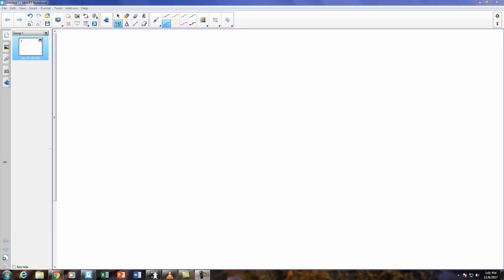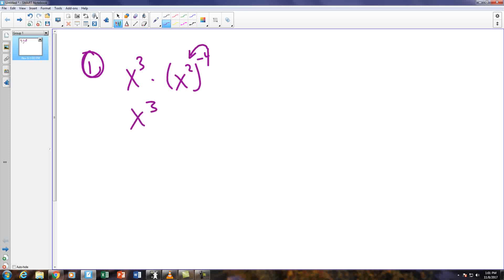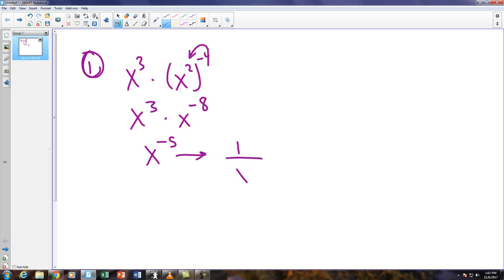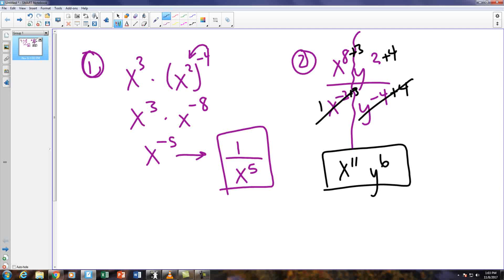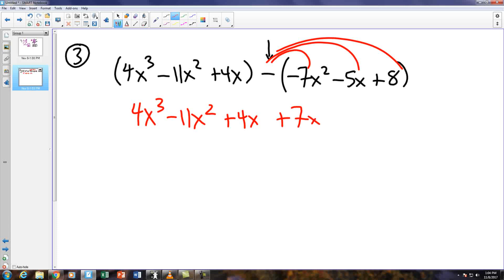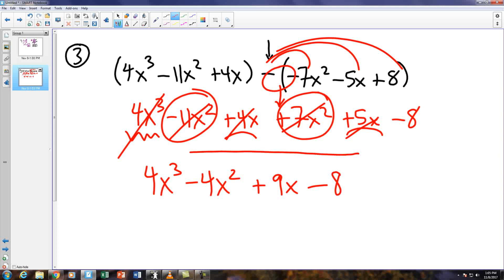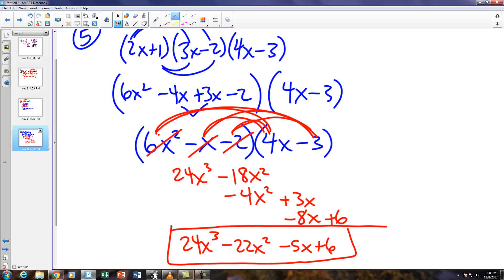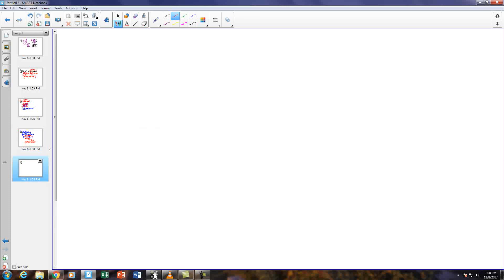Chapter 5 Test Review